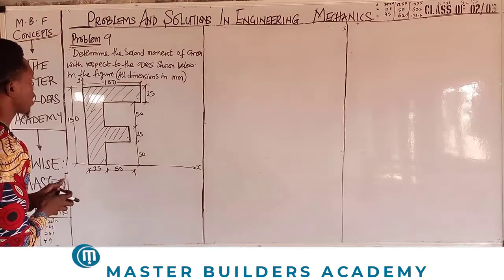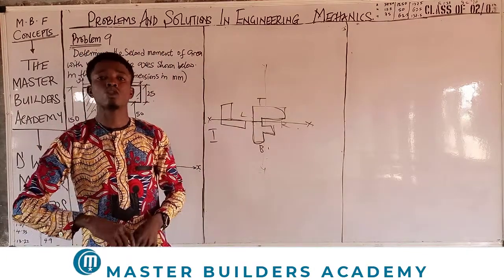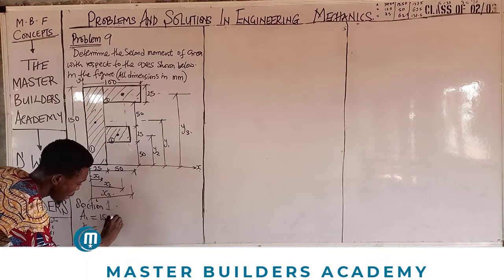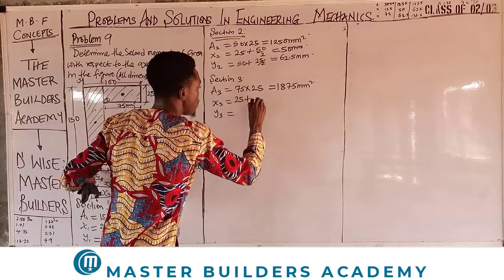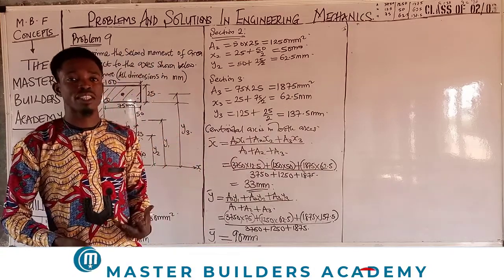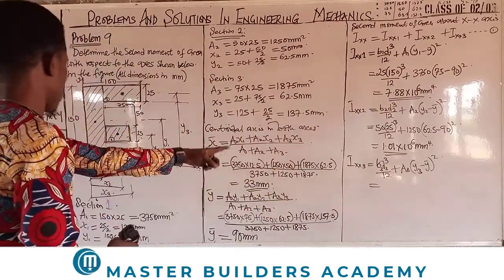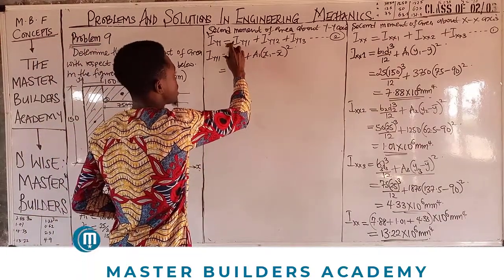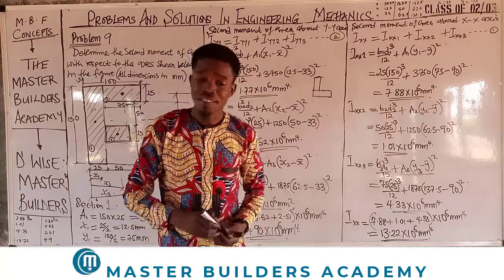How To Determine The Moment Of Inertia or Second Moment Of Area For a F-Section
In this video, you will learn the secrets behind second moment of area or moment of Inertia as it's applies to an F-SECTION.